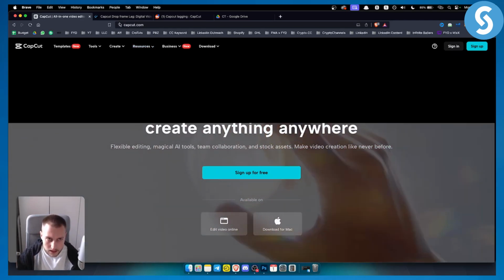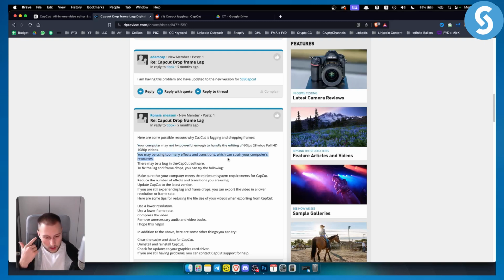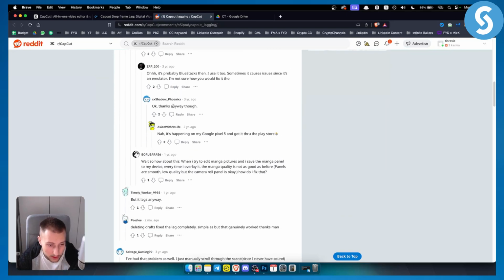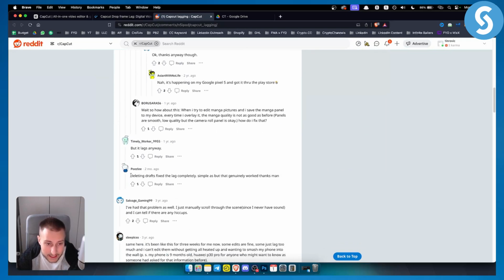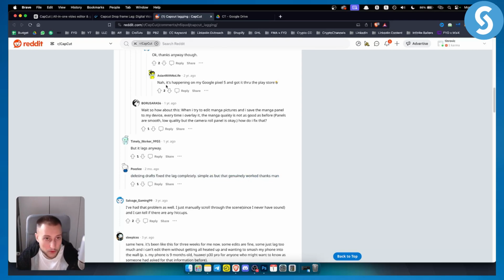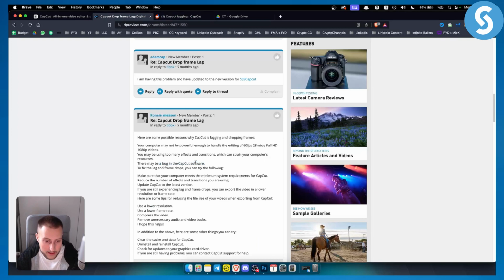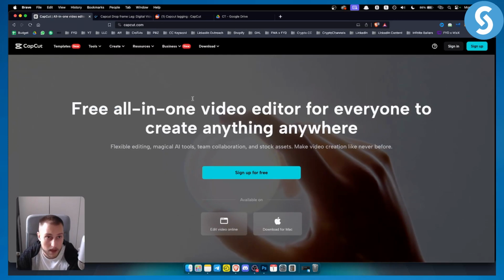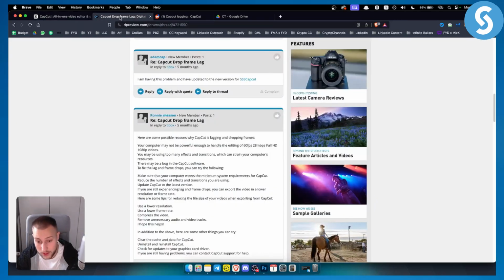How To Not Lag In Capcut PC